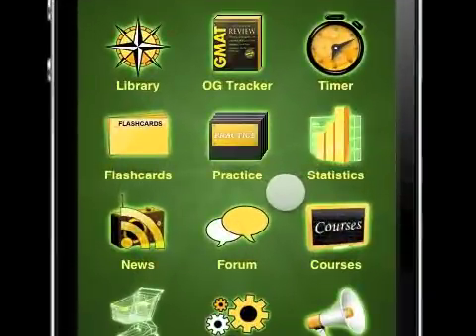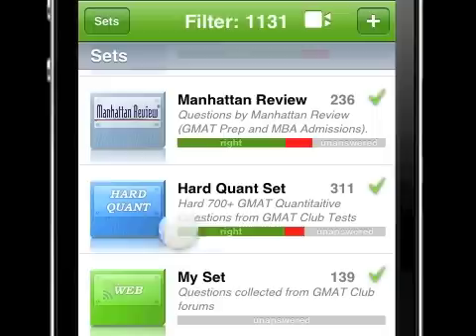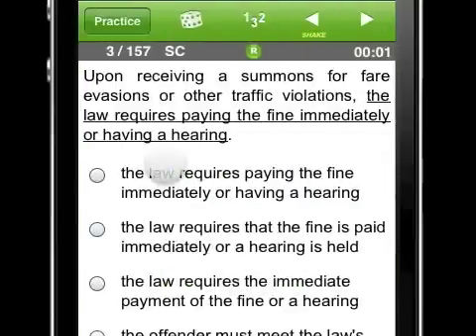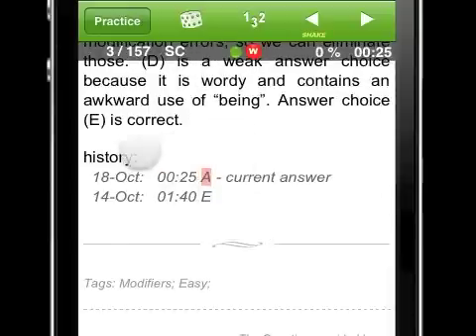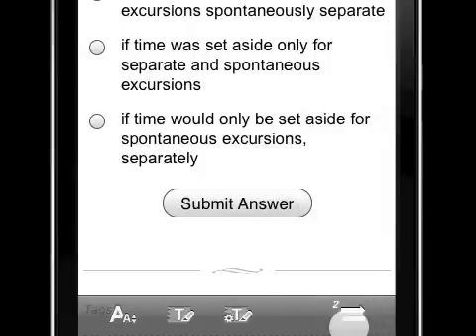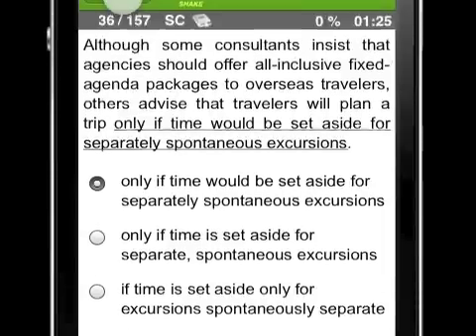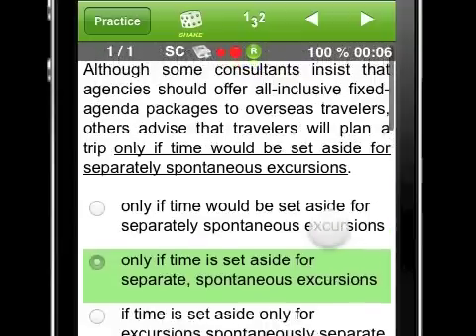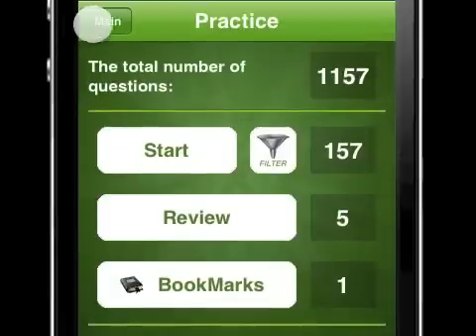GMAT ToolKit - Practice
GMAT ToolKit (iPhone/iPad app) Review Series - Practice